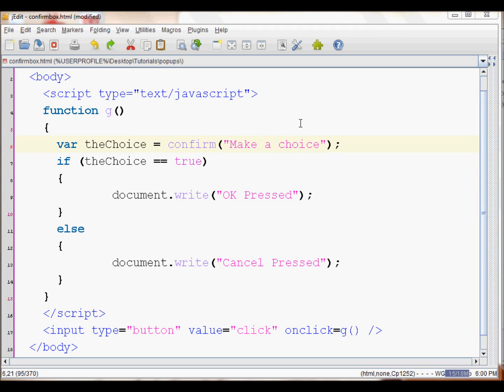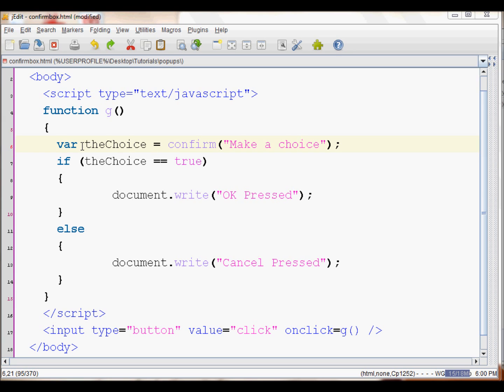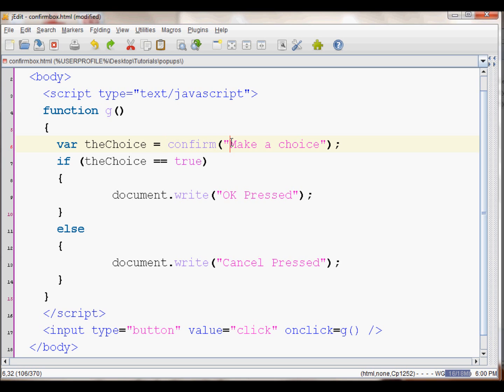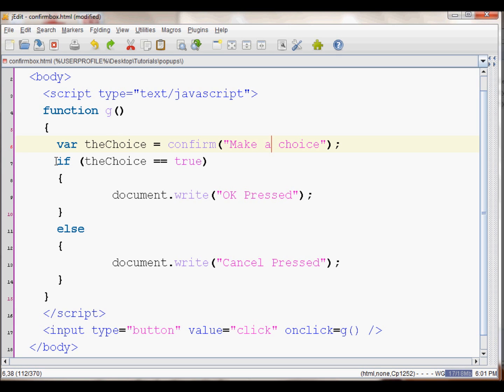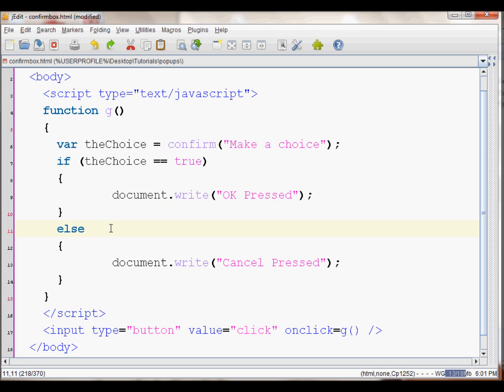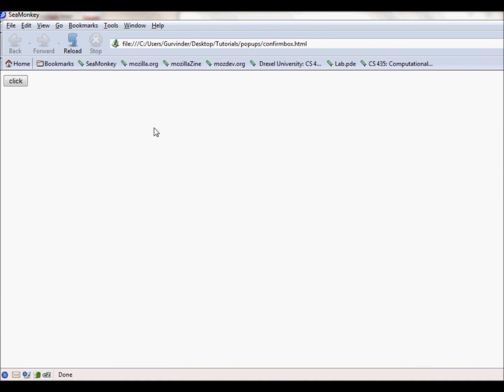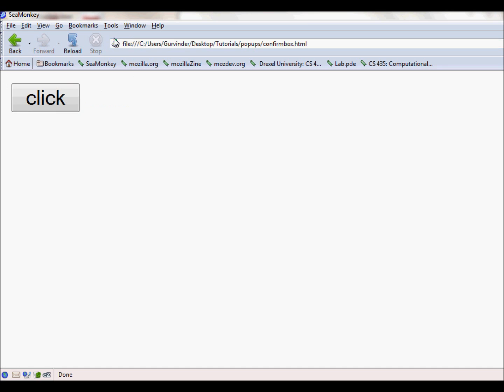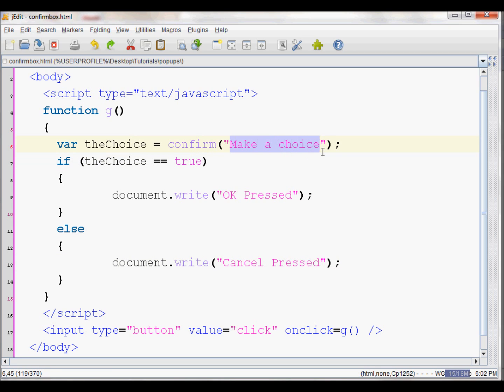JavaScript Tutorial 22 - JavaScript Confirm Box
This video shows how to create a confirm box in JavaScript